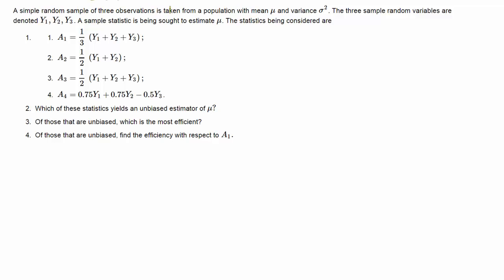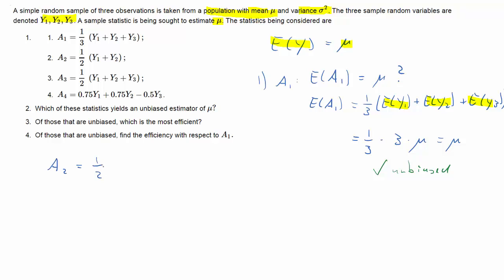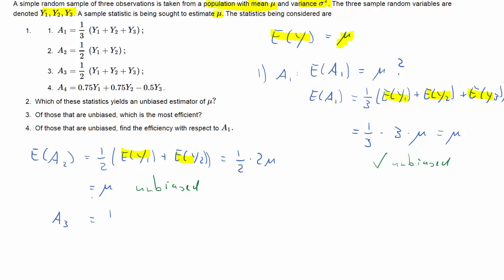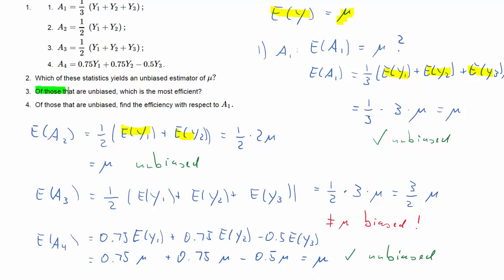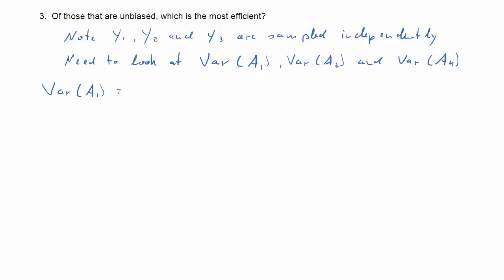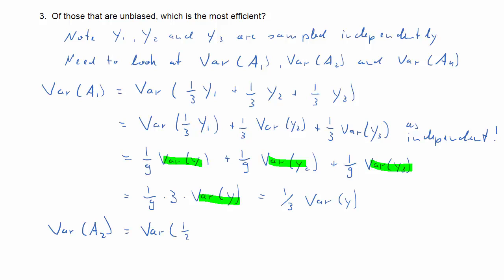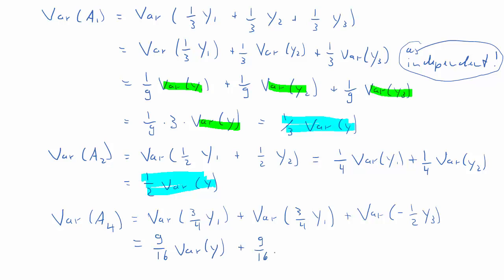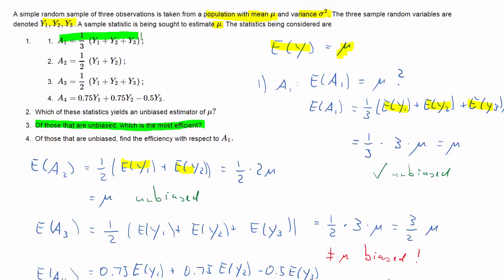ECLR Point Estimation Exercise 6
Establishing the unbiasedness and efficiency of sample estimators for the population mean.